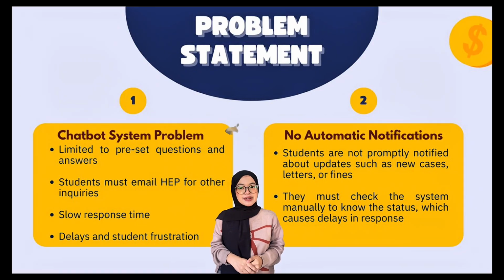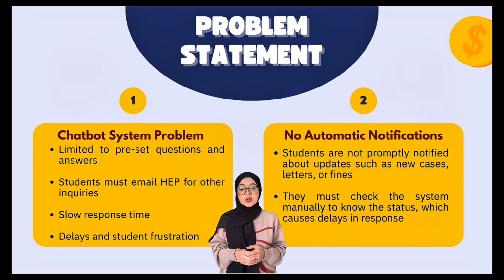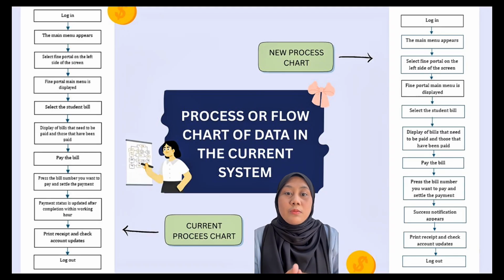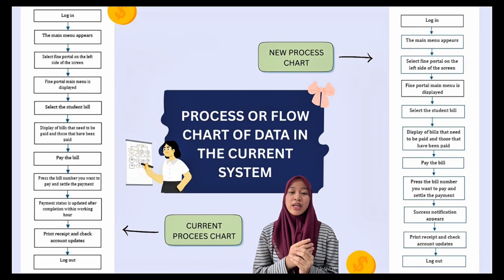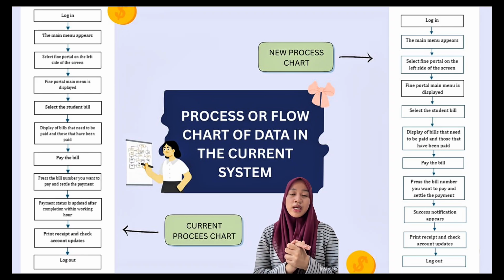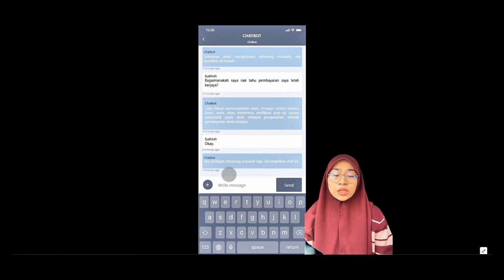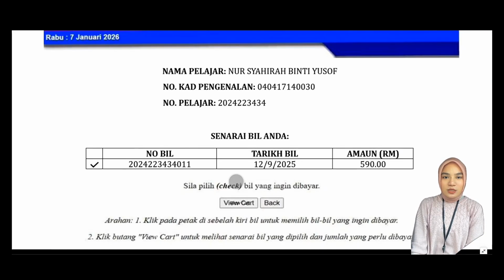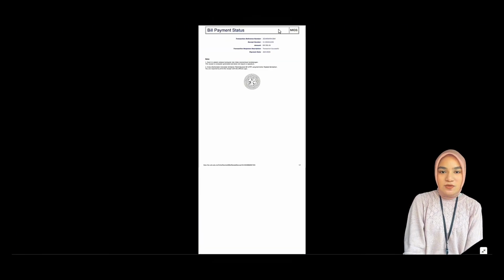BTM533 GROUP PROJECT - PROTOTYPE SMART CAMPUS (FINE PORTAL UiTM)